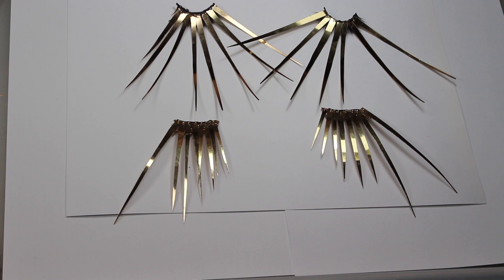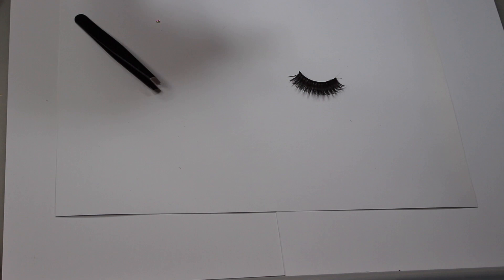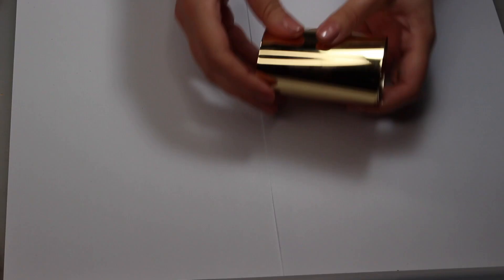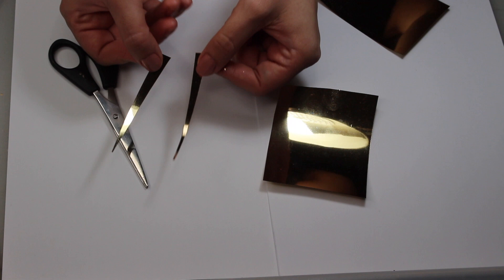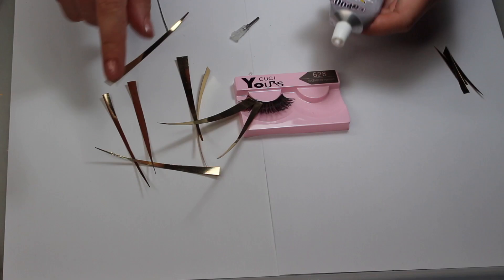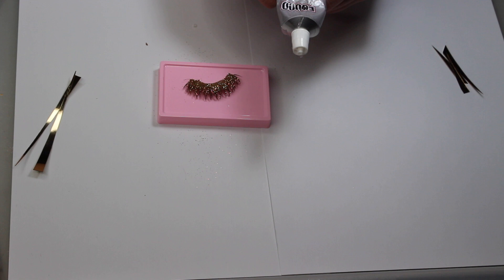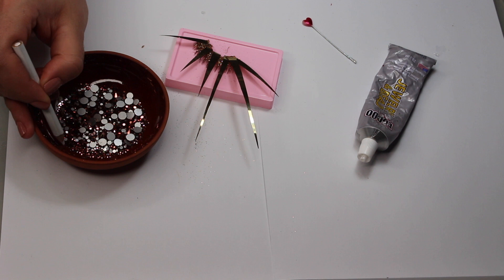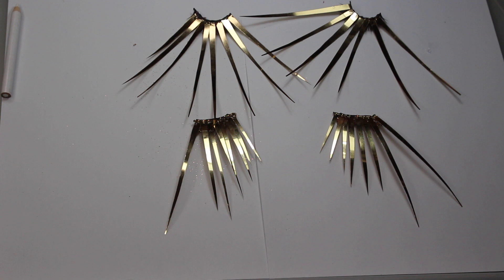Lady Gaga Met Gala Drag Eyelash DIY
Lady Gaga Big Drag Eyelashes DIY

Rhinestones Good For You by THBD